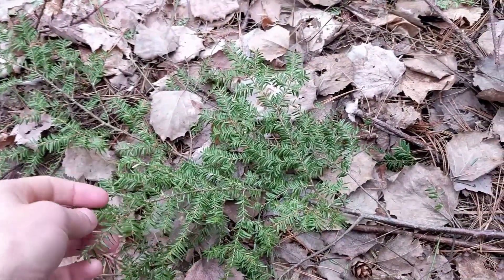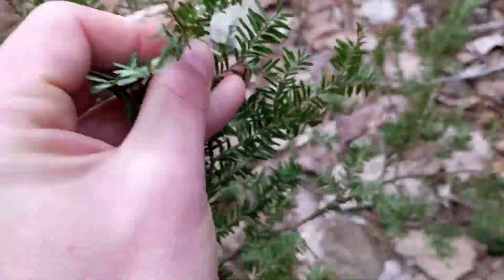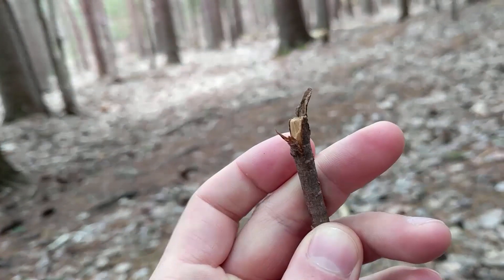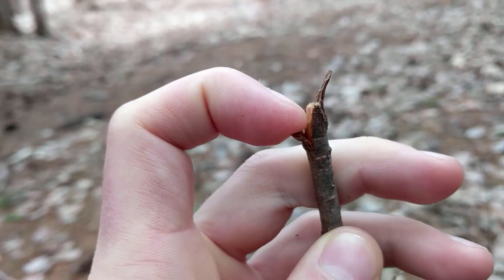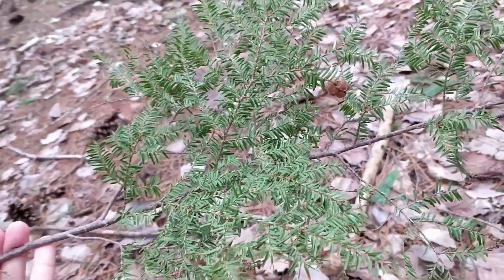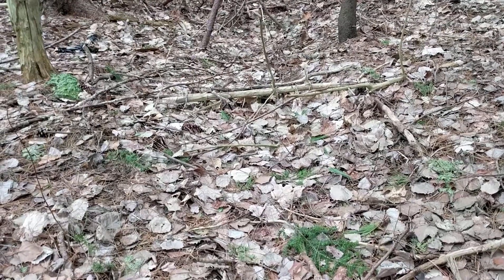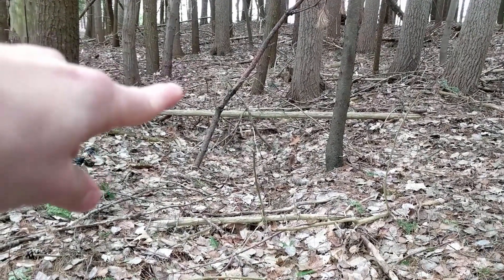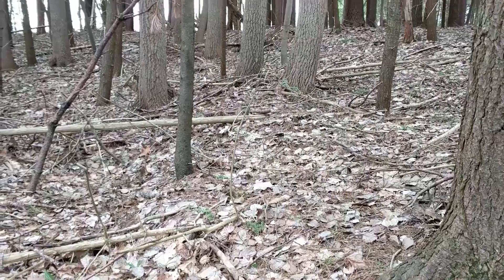A Common Sign of Porcupines That Often Gets Missed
Let's head into the hemlock forest and look for signs of porcupines! Then we're going to setup a sign aging experiment to help identify when the porcupines were active in this place.

Today's video touches on applied ecology, animal behavior, identification of hemlock trees, characteristics of hemlock forests, porcupine diets and deductive problem solving as it applies to difficult tracking questions.

Can you find this sign in your local hemlock forests?